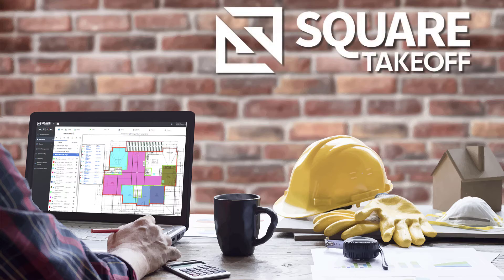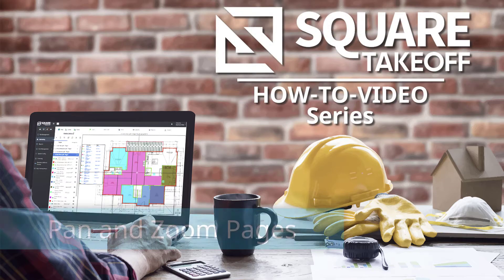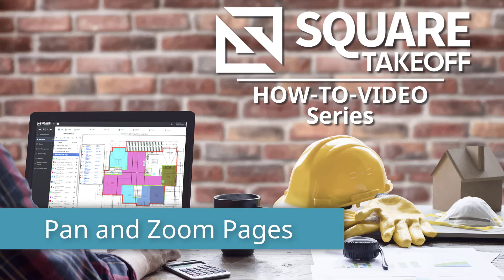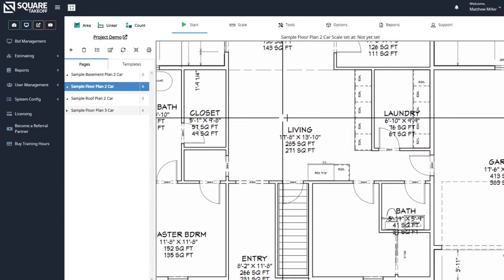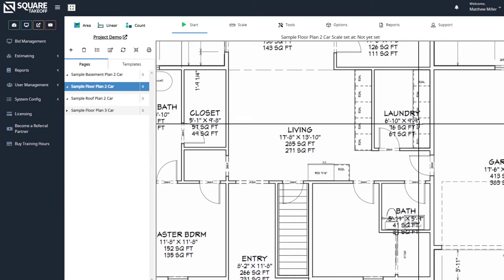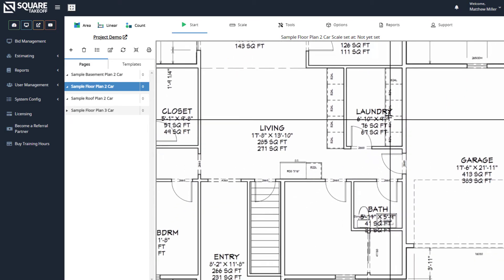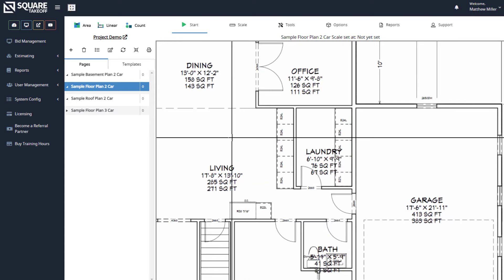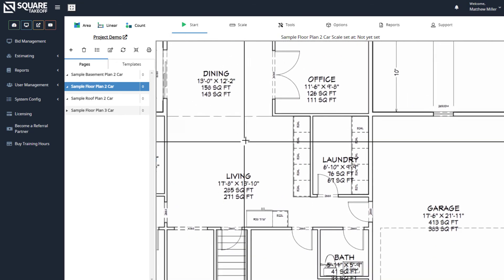How to Pan and Zoom Pages in Square Takeoff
In this How to Video we discuss How to Pan and Zoom Pages within Square Takeoff the fastest and easiest online takeoff™ and estimating software.